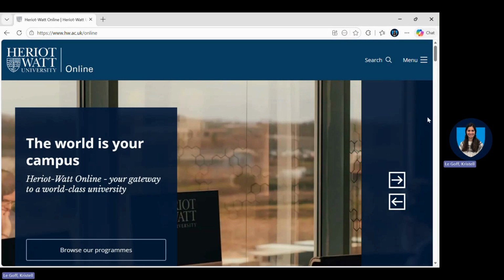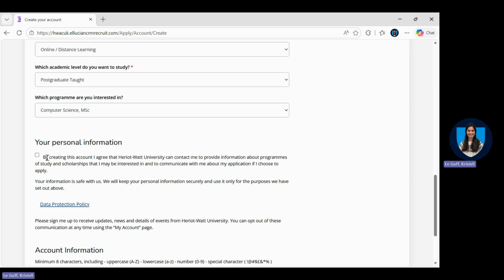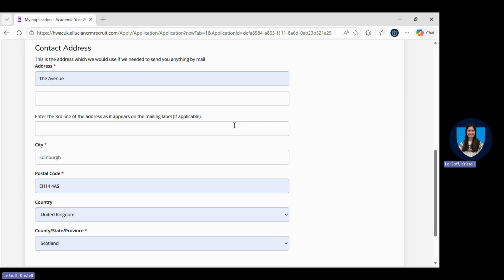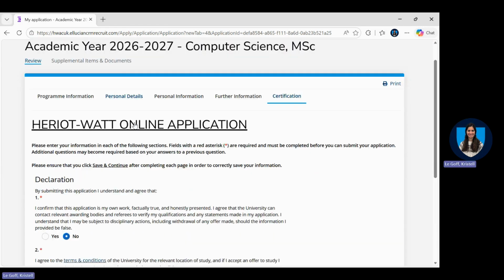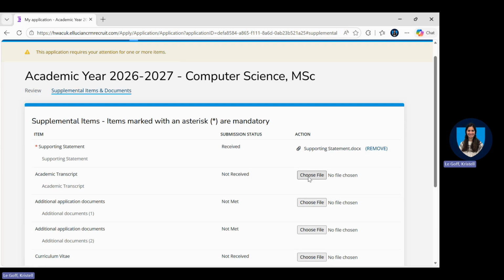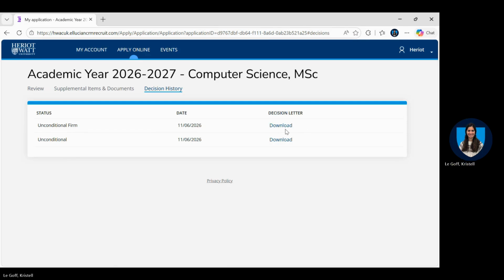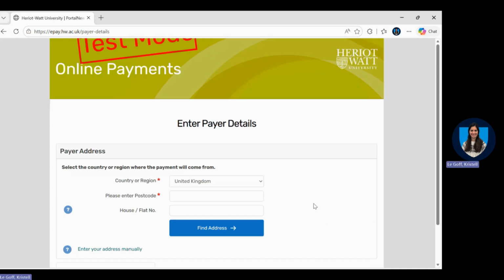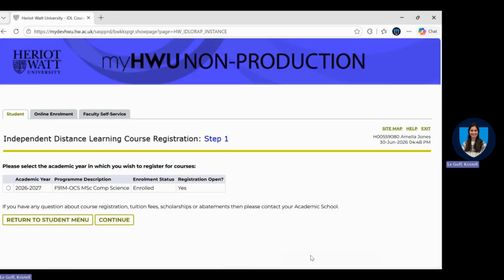Your guide to applying and enrolling for MSc Computer Science | Heriot-Watt Online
Ready to start your MSc Computer Science journey with Heriot-Watt University Online?

This step-by-step walkthrough takes you through the complete process, from submitting your application to enrolling on your first course. Whether you're a working professional looking to upskill or a career changer entering the tech industry, this video will help you navigate each stage with confidence.

The flexible online MSc Computer Science will equip you with in-demand skills in programming, artificial intelligence, data science and software engineering, allowing you to study from anywhere in the world while balancing work and personal commitments.

You'll learn how to:
• Complete your online application
• Upload supporting documents
• Accept your offer
• Begin your enrolment
• Choose your courses
• Complete your tuition payment

With Heriot-Watt Online, you'll learn from leading academics at a globally recognised university and gain practical skills you can apply immediately in the workplace. You'll also have access to more than 500 additional courses and professional certificates from industry leaders including Google, IBM and Meta.

Visit the Heriot-Watt Online website to start your journey today.

Timestamps

Application
00:20 Find your programme page
00:37 Apply now
00:45 Create an account
03:44 Begin an application
09:54 Submit your application
10:20 Upload supplemental documents
13:06 Accept your admission

Enrolment
15:23 Open your welcome email
16:11 Begin enrolment
17:12 Choose your course(s)
18:03 Complete payment